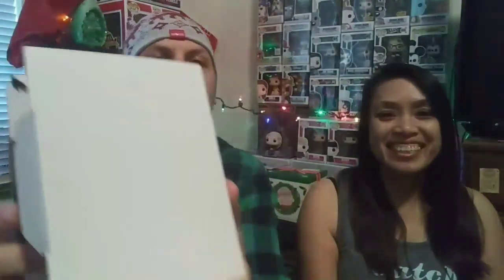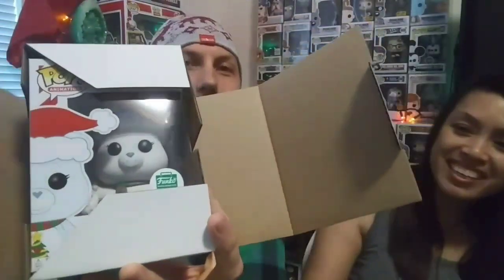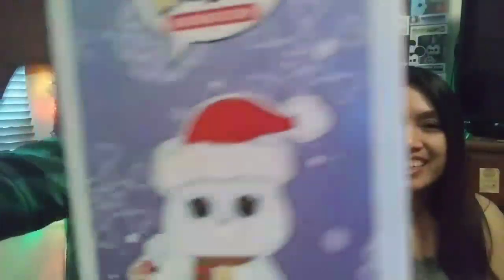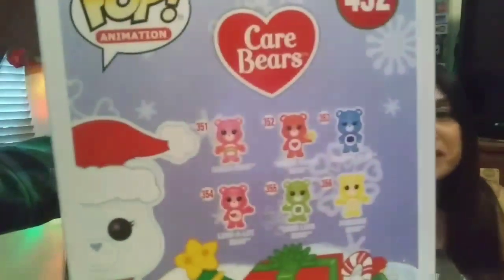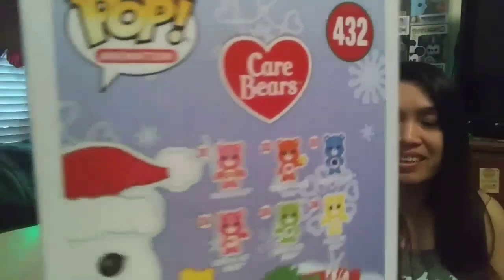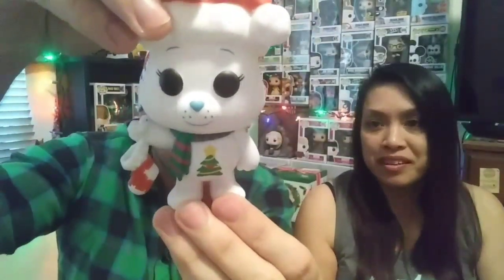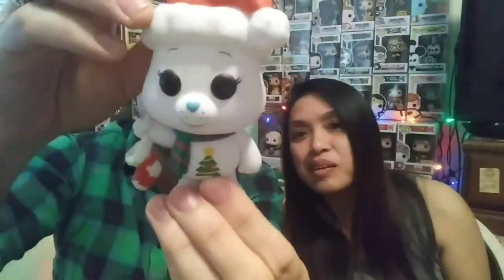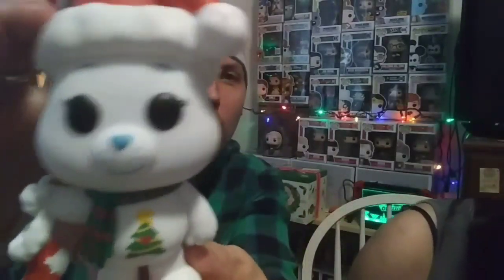12 days of Christmas Funko Shop exclusive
Got one of the 12 days of Funko exclusives. As always if you like the content give us a like, comment down below if you picked up anything from the Funko holiday bundle and subscribe if you enjoy our videos :)

Music
White Lies
"Big TV"